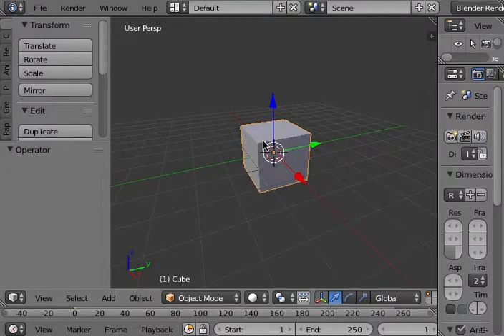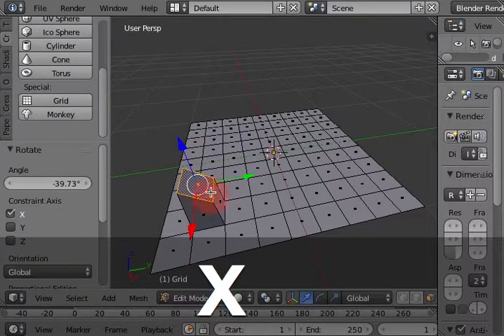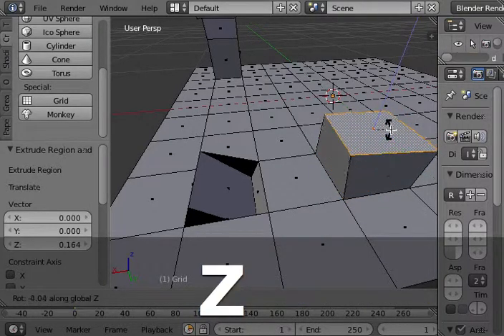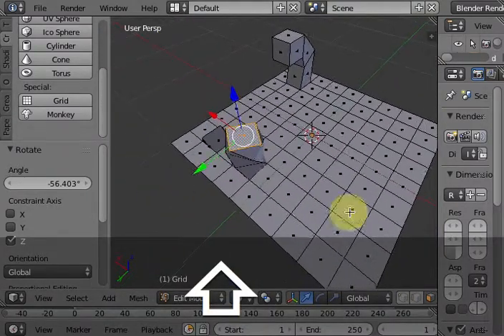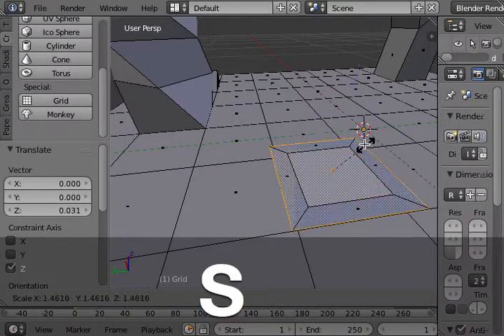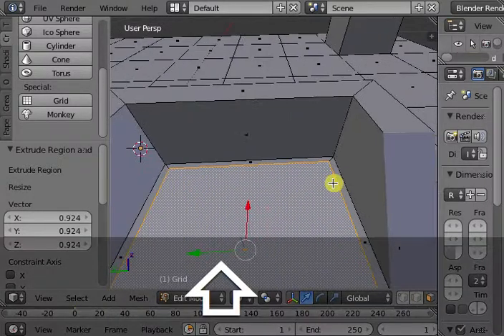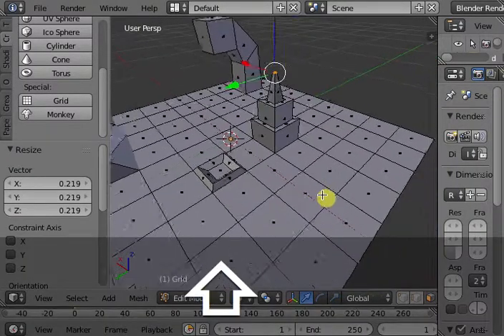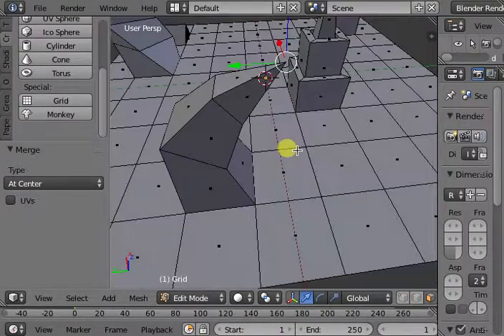Blender: Extrusion 2